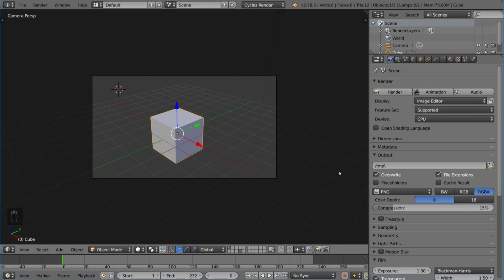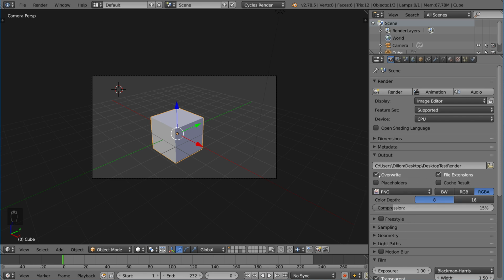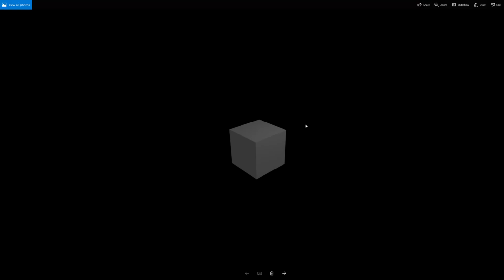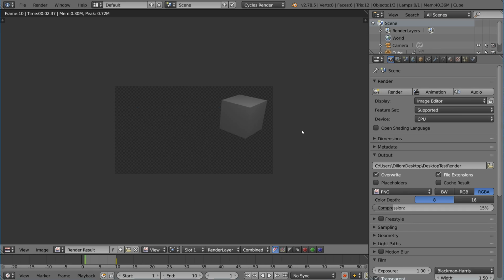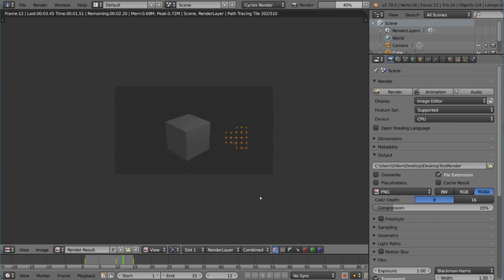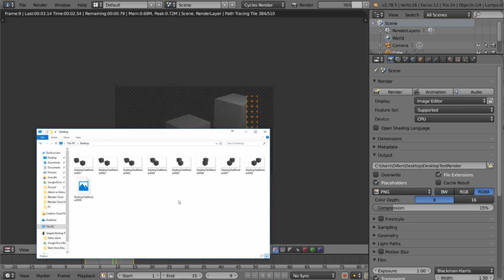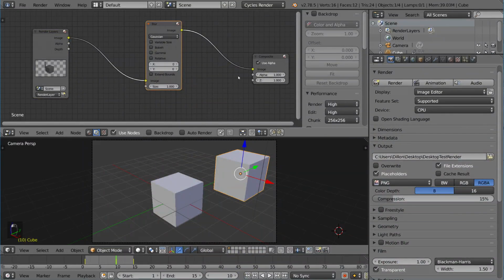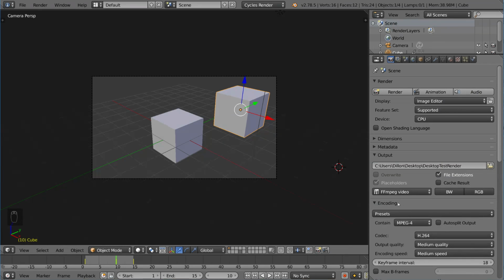Blender Basics -Part 24 | Render Output Settings